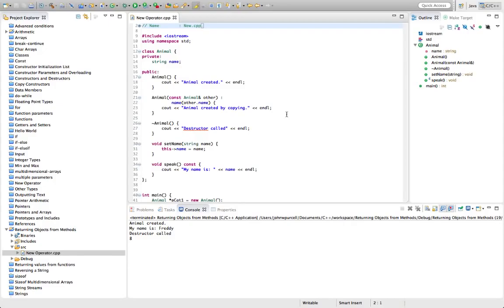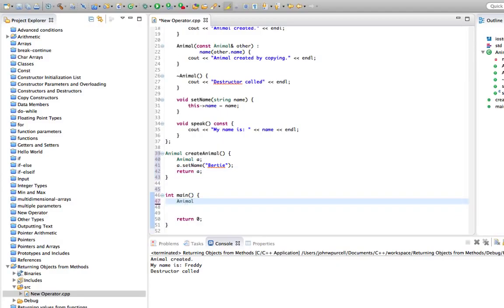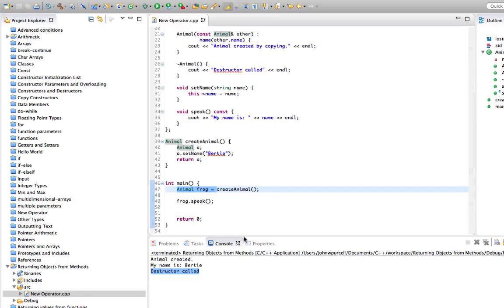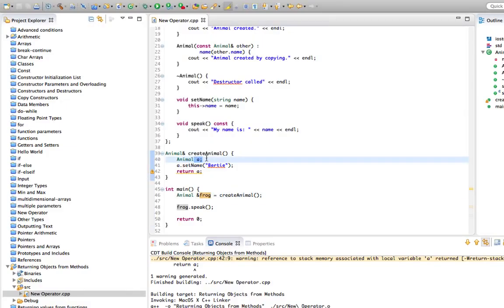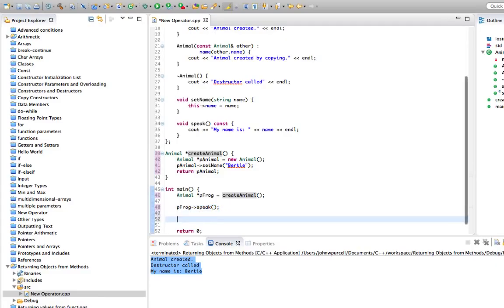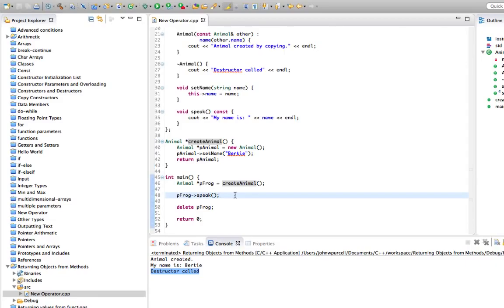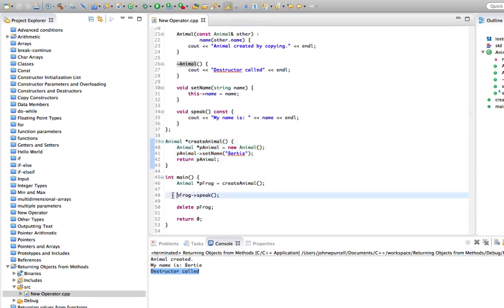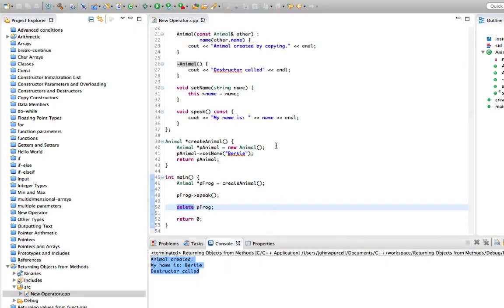3 C++Tutorial for Beginners 47 Returning Objects from Functions YouTube